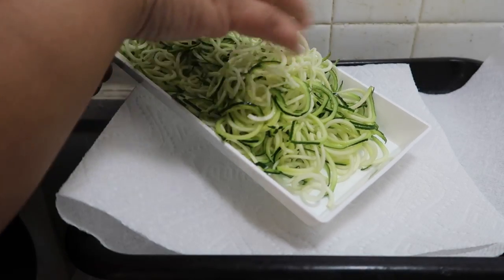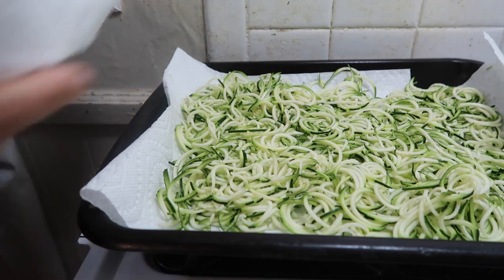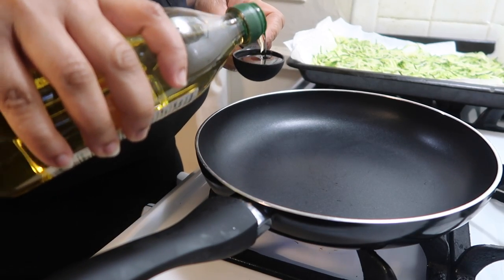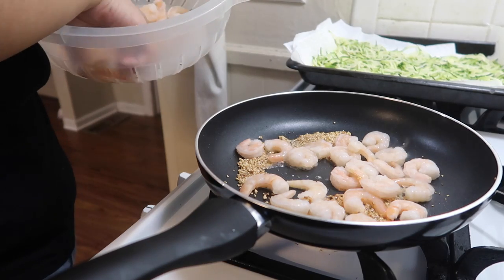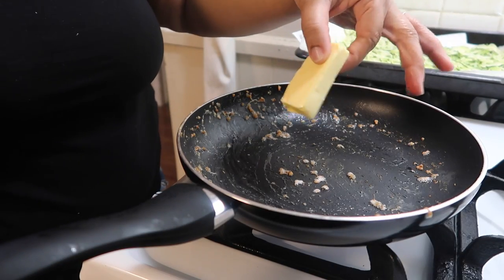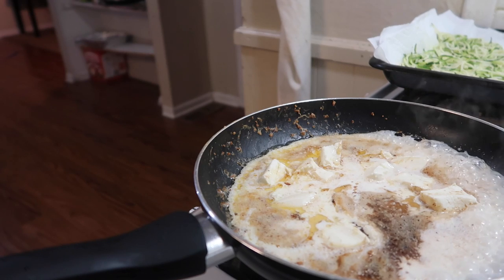Shrimp zucchini alfredo keto recipe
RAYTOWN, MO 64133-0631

Intro song information:
Song: MIA GLADSTONE - NUMBER ONE

Gabrielle Marie for editing hacks